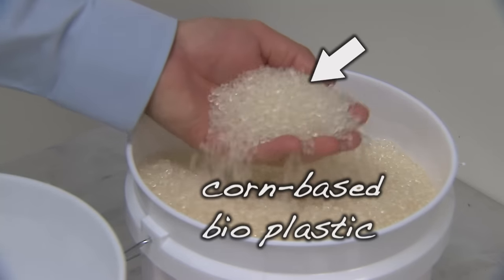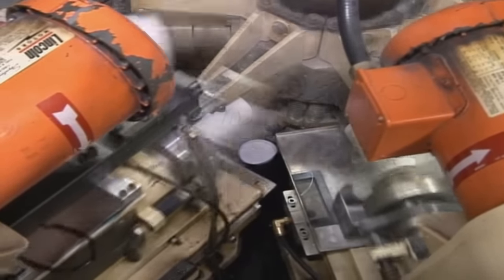Agricultural Engineering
Agricultural Engineers apply principles of mechanical, environmental, and other engineering disciplines combined with knowledge of biological sciences and ecology to help improve farming practice and systems.  The work of Agricultural Engineers help solve problems of producing enough food and energy for a growing population while maintaining and improving environmental quality. This video was created by Think TV with support from eTech Ohio.